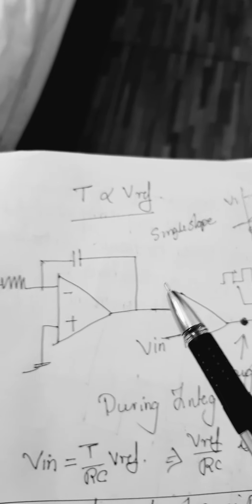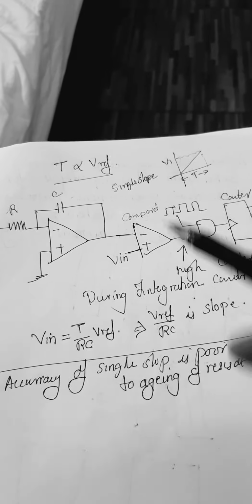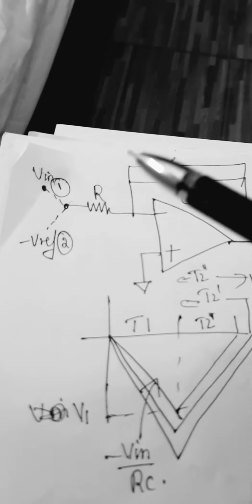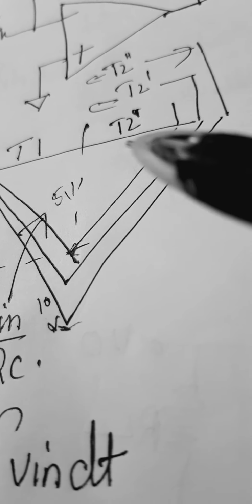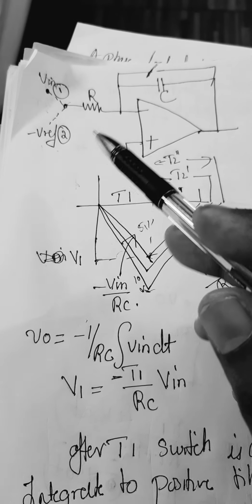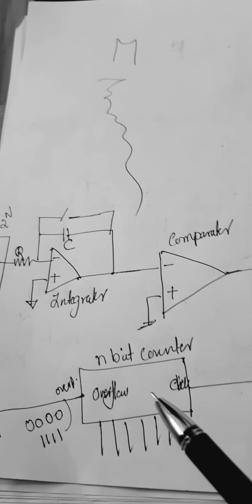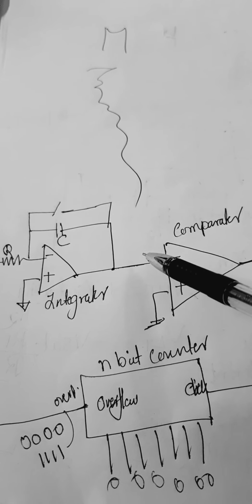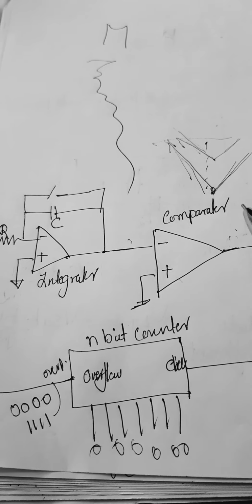1 May 2020